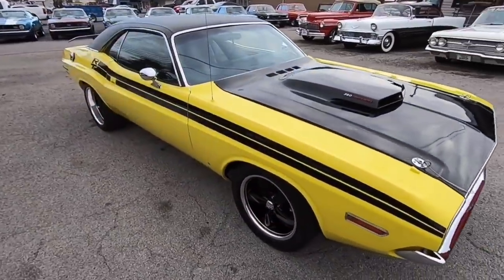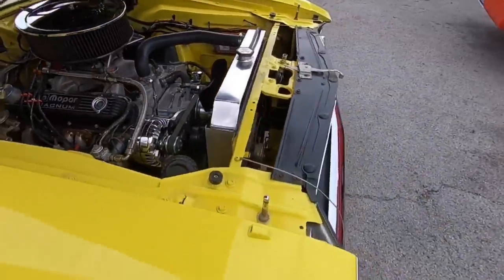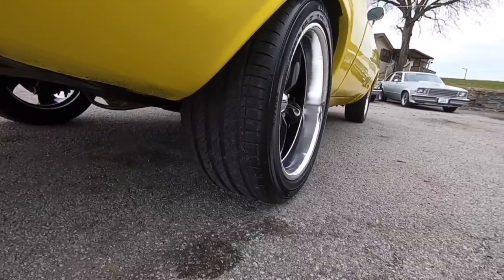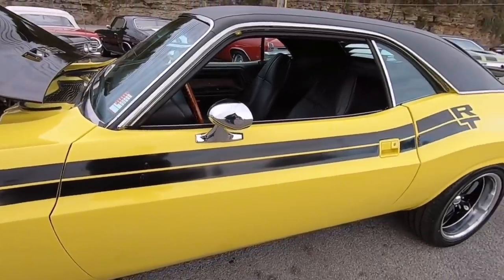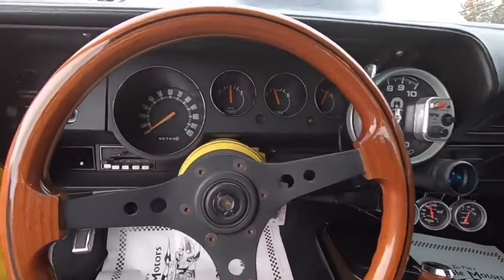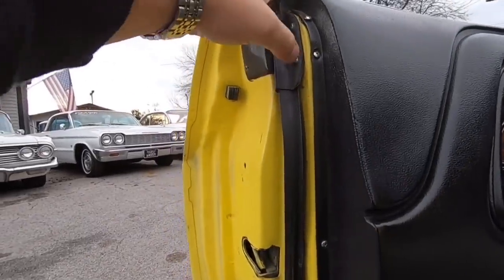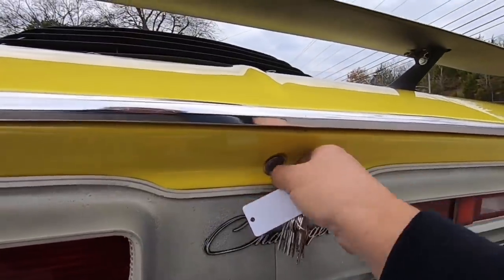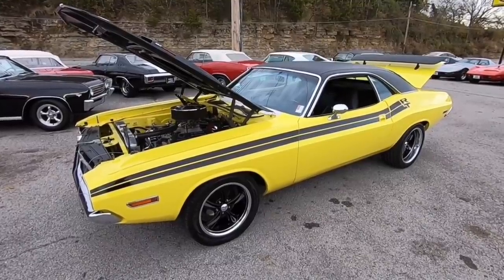1971 Dodge Challenger SOLD $27,900 Maple Motors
1971 Dodge Challenger

Web: Maplemotors.com
 TN residents,